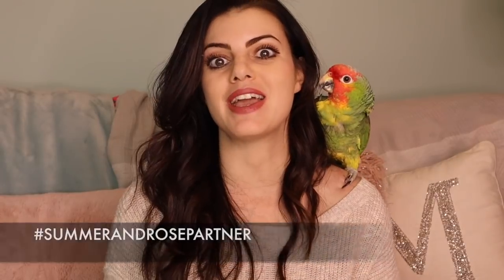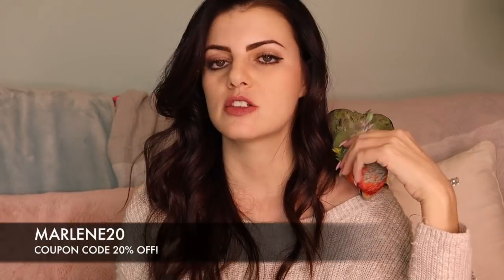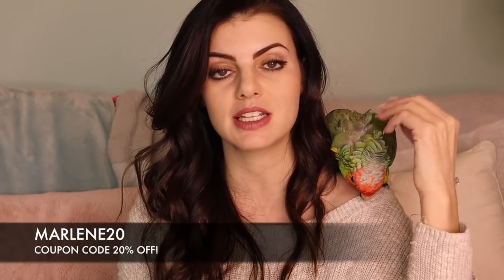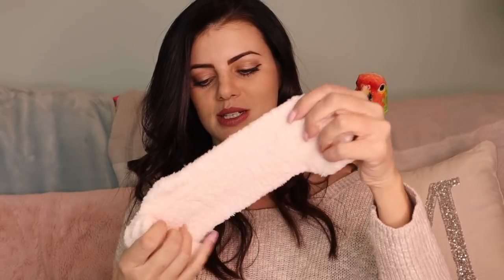I'm Checking Out This Summer and Rose Brand | Summer and Rose Product Review